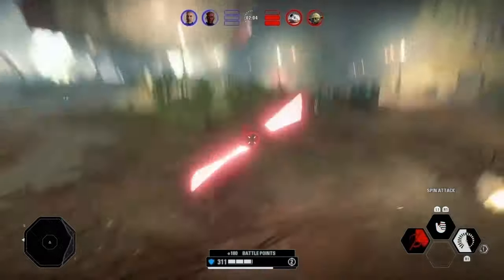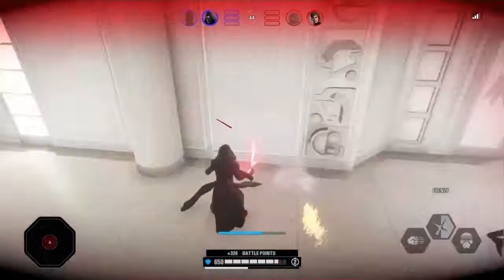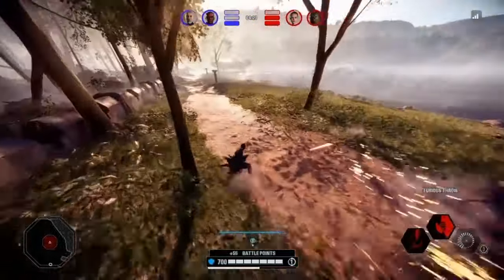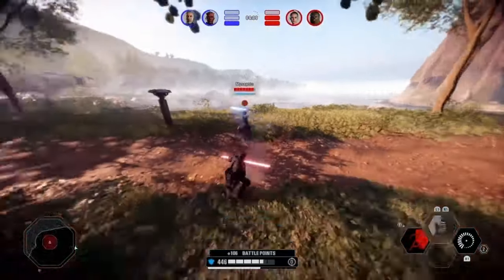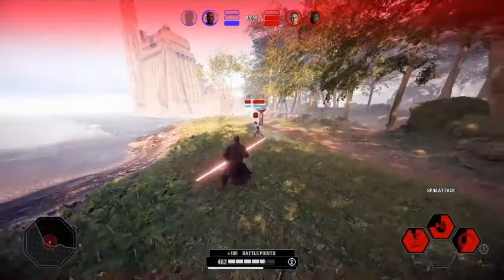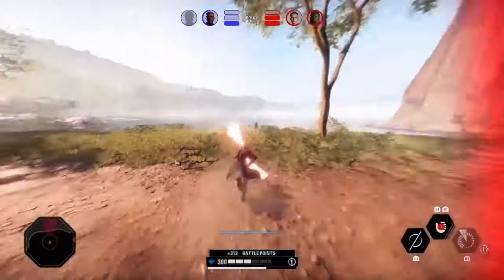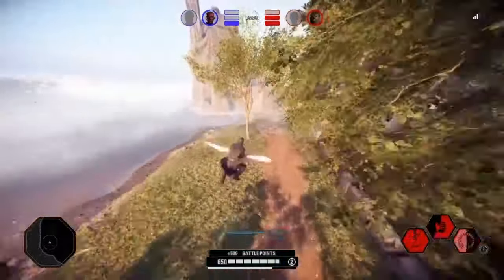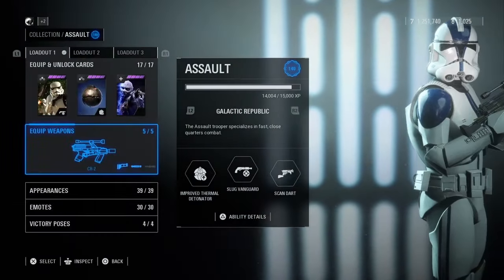Get Mods On PlayStation In 3.97 Minutes... 🙄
Get ready to have your mind blown by the most insane Star Wars Battlefront 2 mods you've ever seen! In this video, we're diving into the world of BF2 mods and exploring what makes them so unique. From graphics adjustments to fov tweaks, we're covering it all in just 3.97 minutes. But here's the thing - nobody is talking about this! Why is that? Check the comments below to join the conversation and share your own thoughts on these incredible mods. Whether you're a hardcore Star Wars fan or just looking for a fresh take on the game, this video is for you. So, what are you waiting for? Press play and get ready to experience Battlefront 2 like never before!